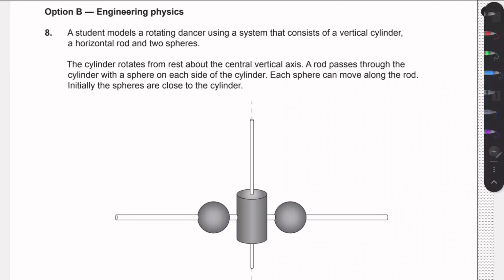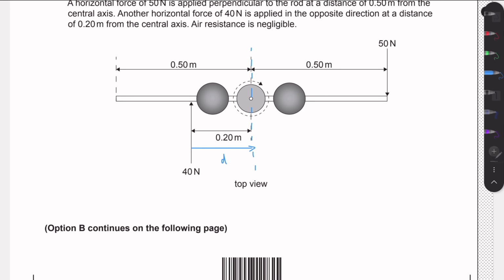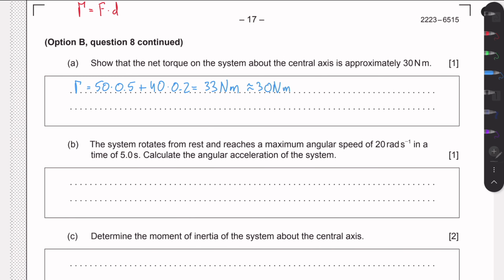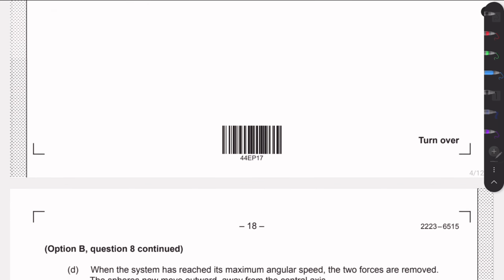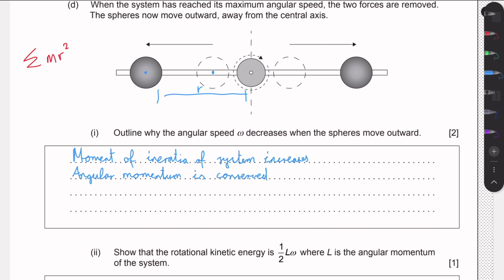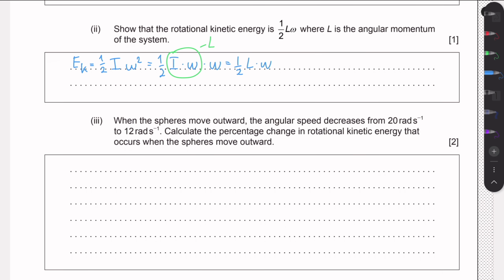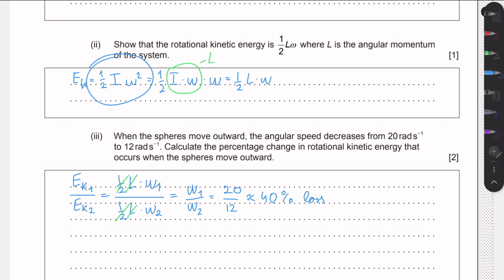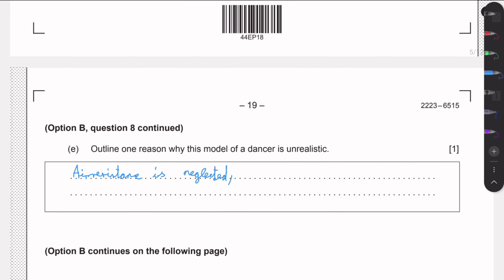IB Physics M23 TZ2 A.4 Rigid Body Mechanics || A student models a rotating dancer using a system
A student models a rotating dancer using a system that consists of a vertical cylinder,
a horizontal rod and two spheres.

0:00 (a) Show that the net torque on the system about the central axis is approximately 30 N m.
3:18 (b) The system rotates from rest and reaches a maximum angular speed of 20 rad s−1 in a
time of 5.0 s. Calculate the angular acceleration of the system.
4:09 (c) Determine the moment of inertia of the system about the central axis.
5:04 (d) (i) Outline why the angular speed ω decreases when the spheres move outward.
7:04 (d) (ii) Show that the rotational kinetic energy is where L is the angular momentum
of the system.
7:44 (d) (iii) Calculate the percentage change in rotational kinetic energy that occurs when the spheres move outward.
10:21 (e) Outline one reason why this model of a dancer is unrealistic.